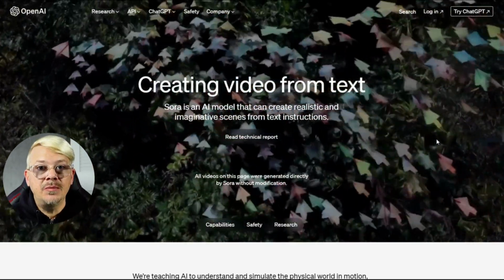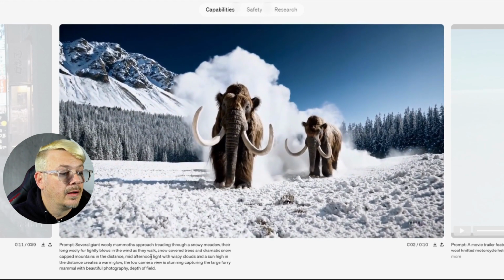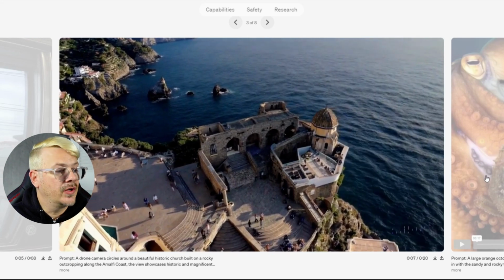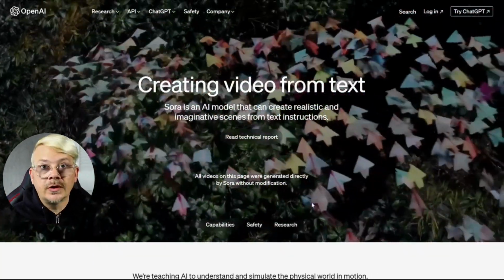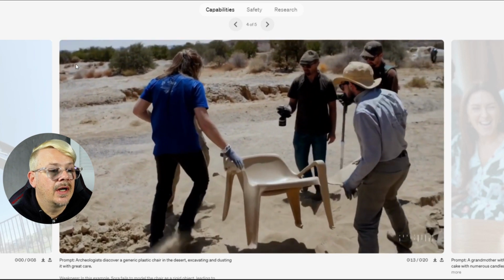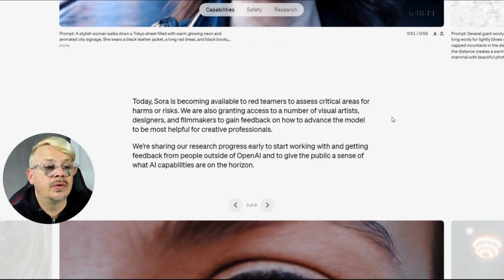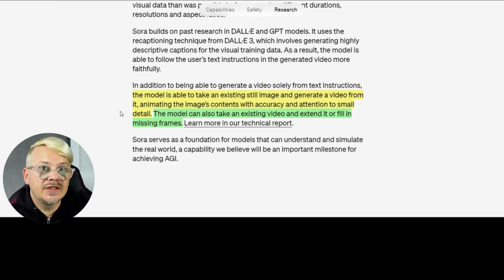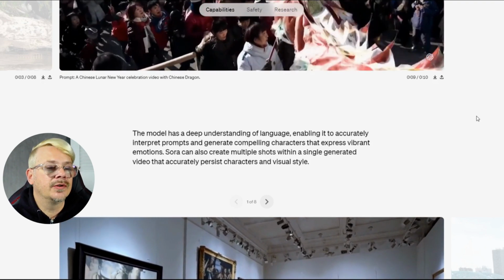Text to Video by OpenAI SORA - New AI Model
OpenAI has done it again! The makers of ChatGPT have just announced their latest AI model, SORA, which produces incredible videos from a text prompt.

Videos are up to one minute long and can be either ultra-realistic or outrageously imaginative!

SORA is only available to OpenAI red team members and a select few at the moment. It doesn't sound like it will be public anytime soon.

This video looks at the videos OpenAI revealed that were generated using SORA and the prompts they used to generate them.